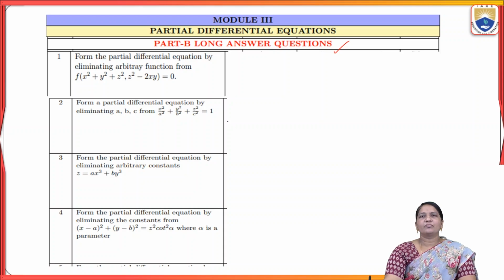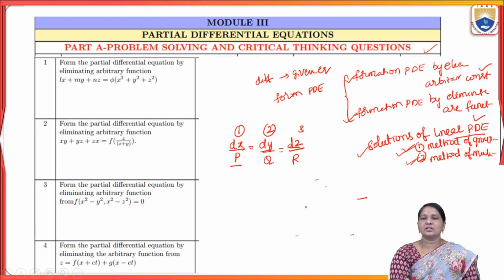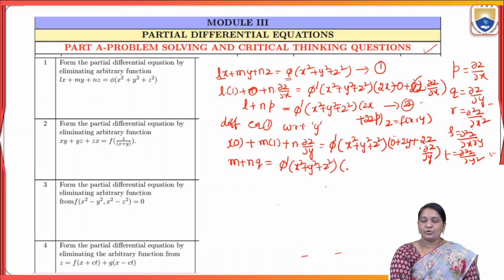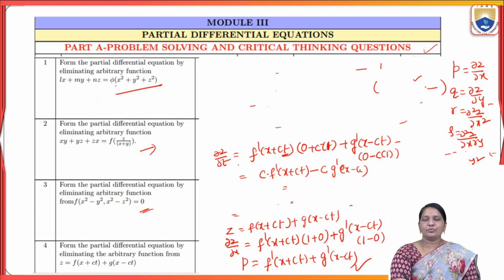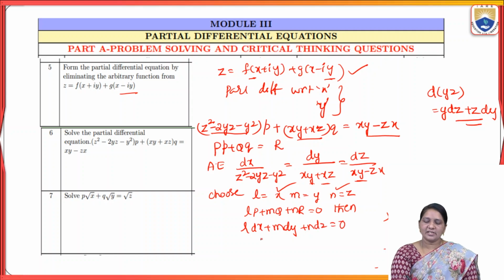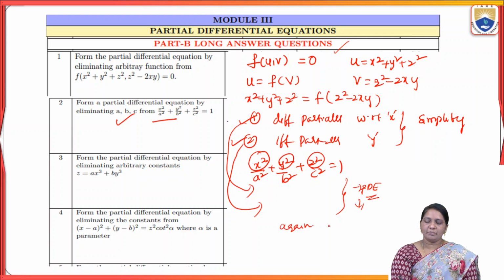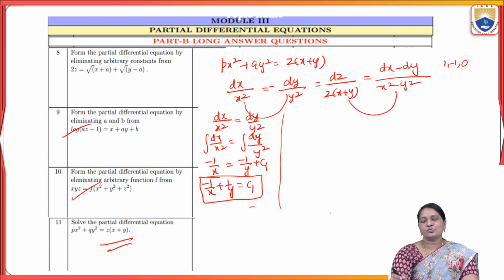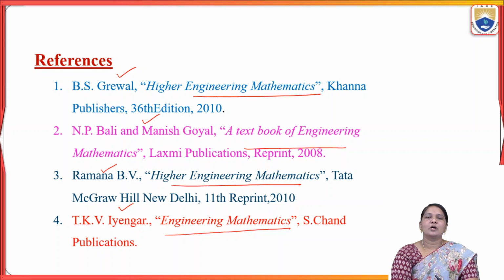Question Bank on Partial Differential Equations by Dr. P Raja Kumari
Question Bank on Partial Differential Equations by Dr. P Raja Kumari | IARE

Telangana, India.